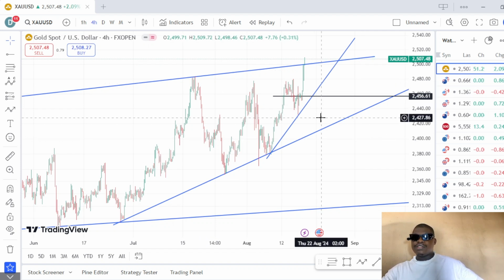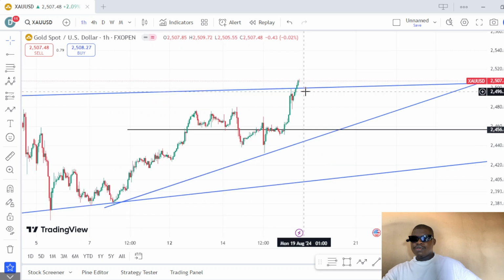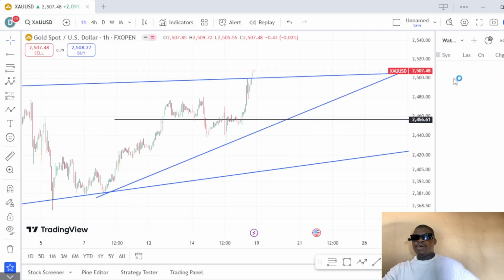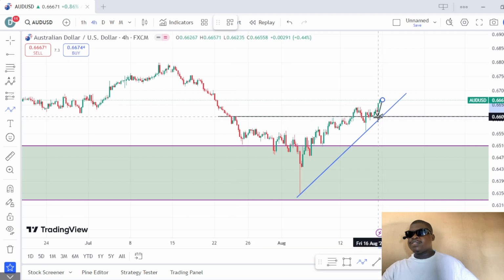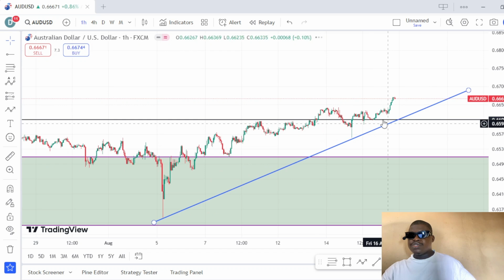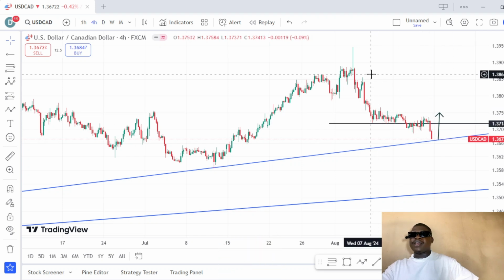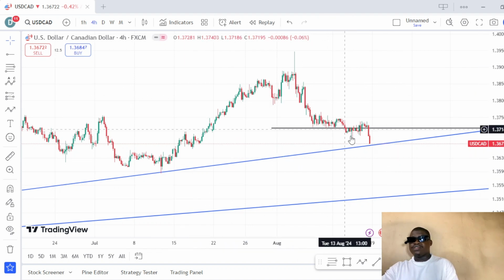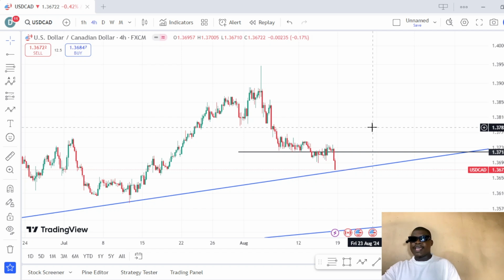WEEKLY FOREX FORECAST FOR 19 - 23 AUG. 2024. XAU/USD, AUD/USD, USD/CAD.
The Forex analysis outlined in the Weekly Forex Forecast should be used together with professional Risk Management principles to create a complete Forex approach.

We are committed to share weekly possible occurrence in the forex market.